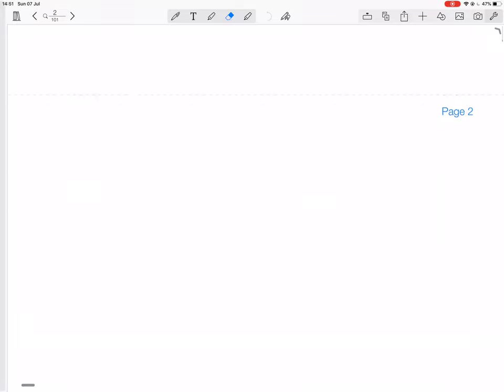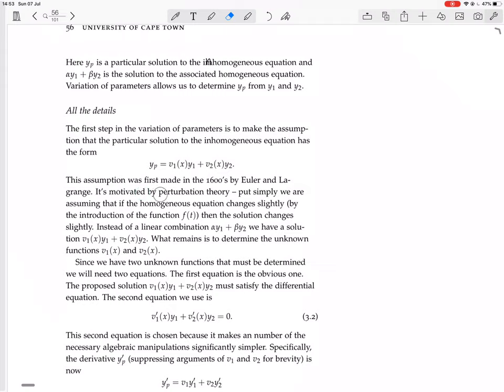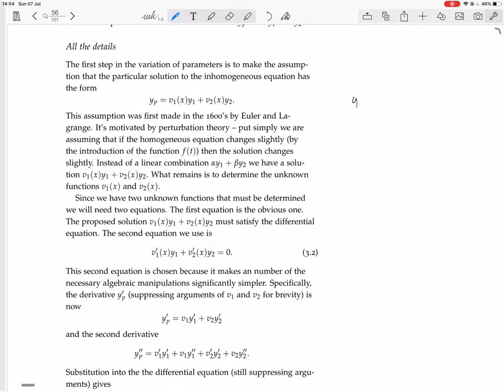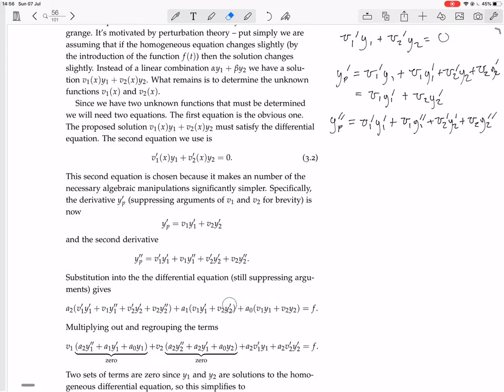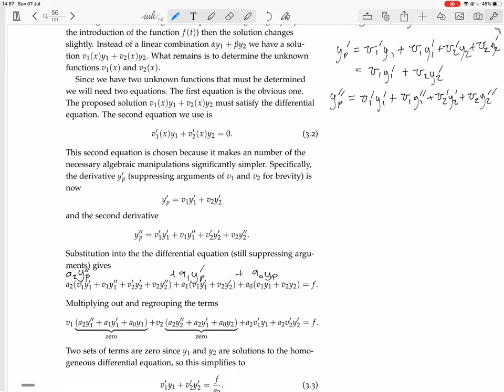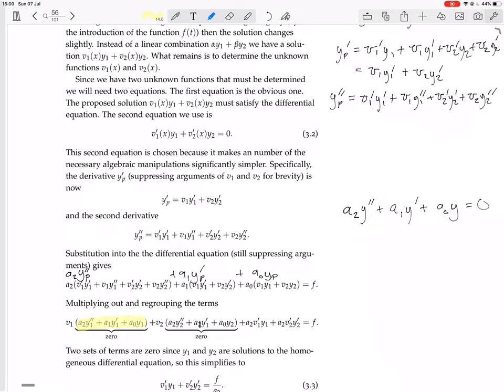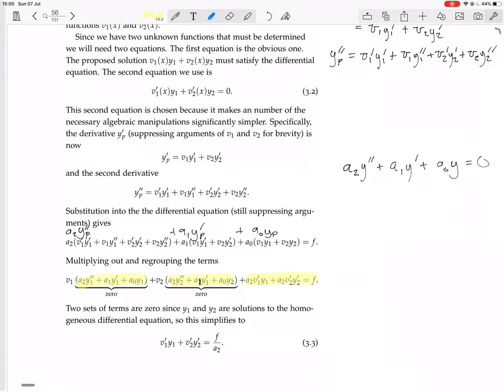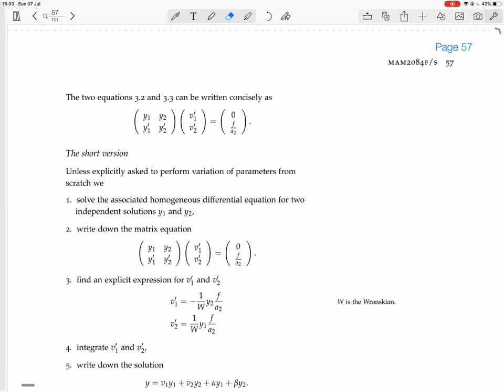page 55b variation of parameters